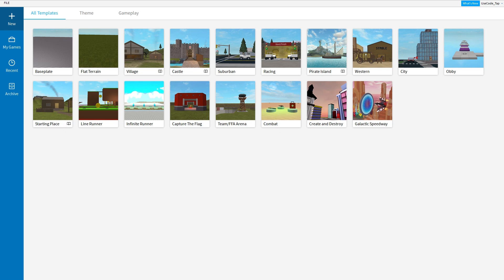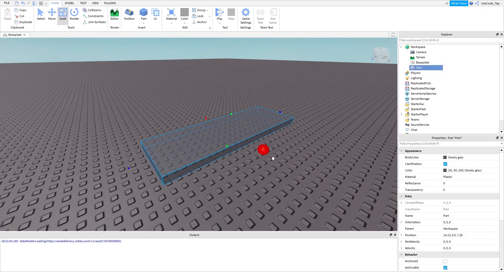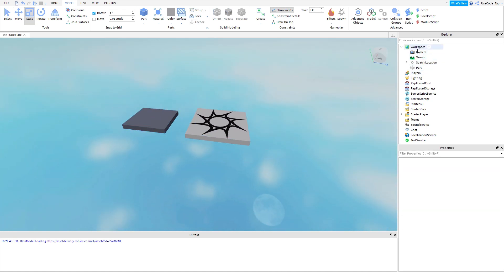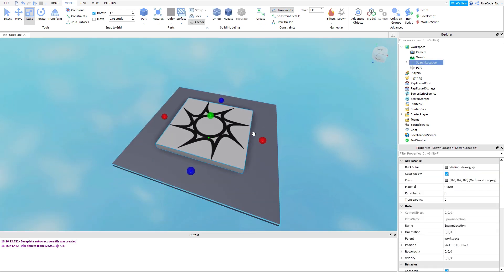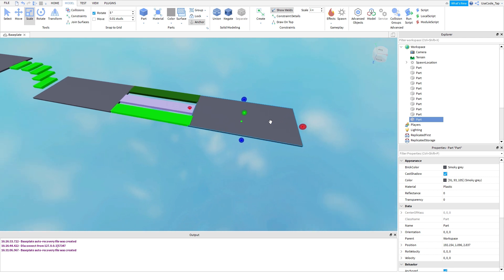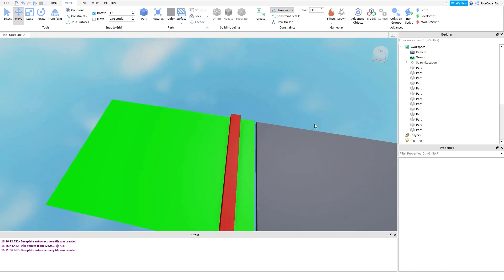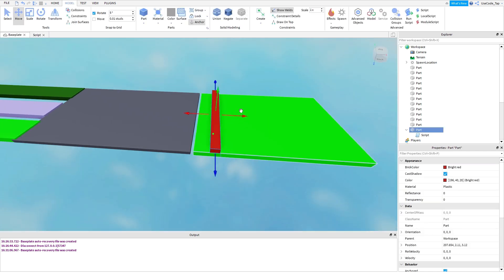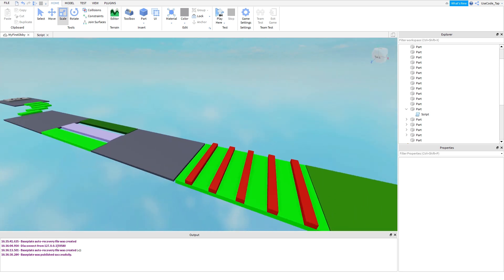How to Make A Roblox Game in 15 Minutes (2020 Tutorial)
Hey guys! In today's video I am going to be teaching you guys how to make a roblox game in 15 minutes! A 2020 tutorial. Now this isn't my regular roblox scripting tutorial. This is a beginner tutorial and it will teach you how to make your first ever roblox game. It's very easy to follow and it's good to freshen up, even if you know some of this stuff. Alright enjoy!